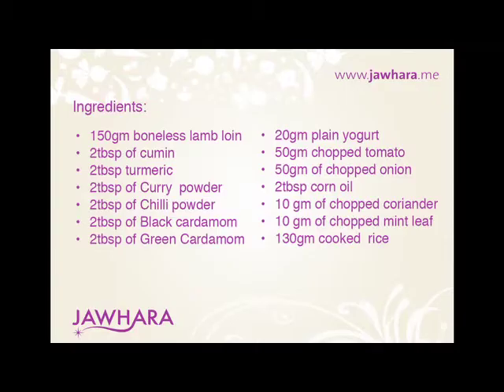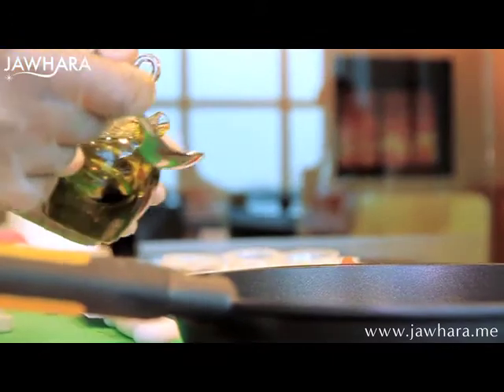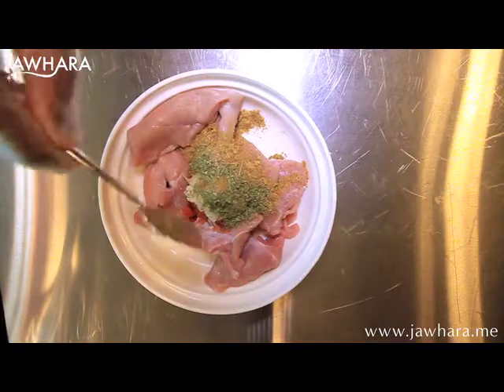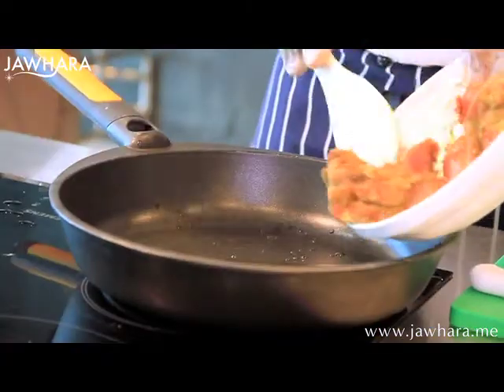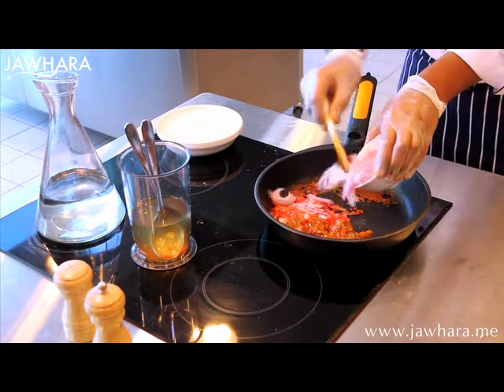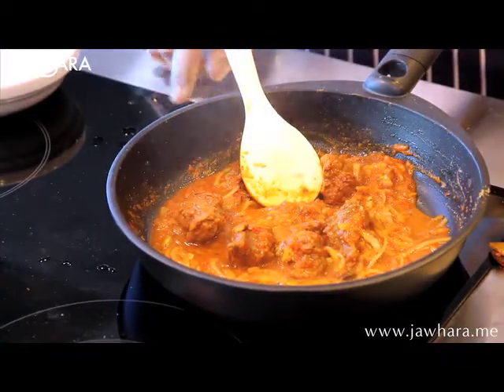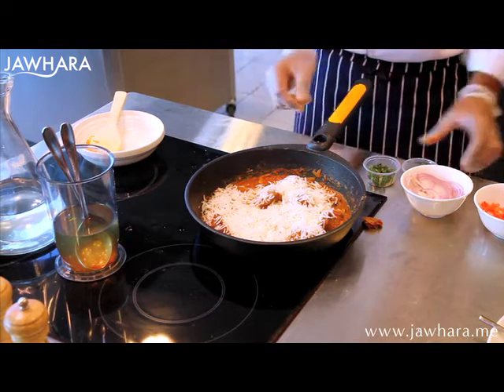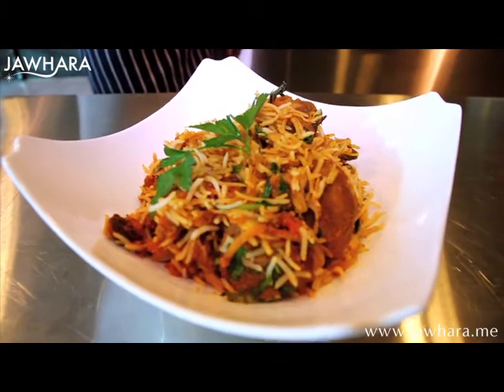How To cook Lamb Biryani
Learn to cook Lamb Biry